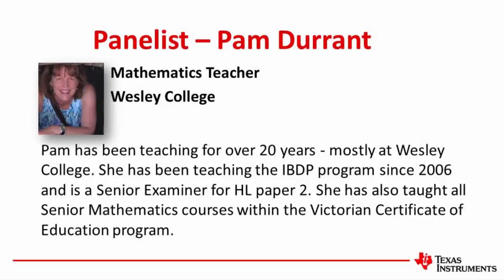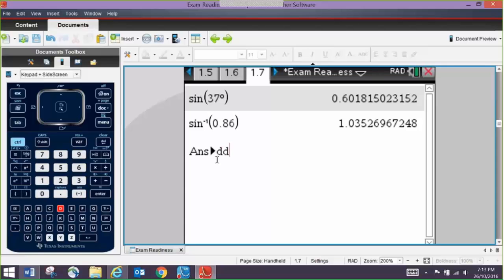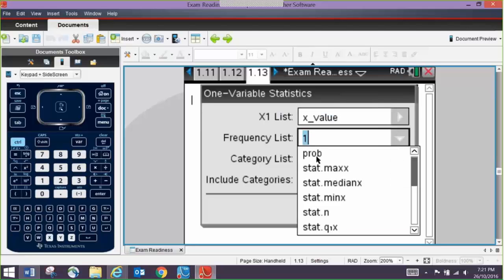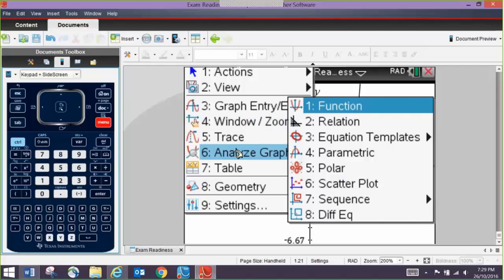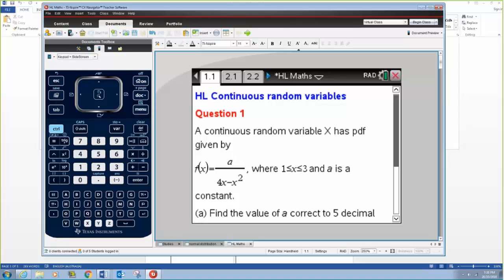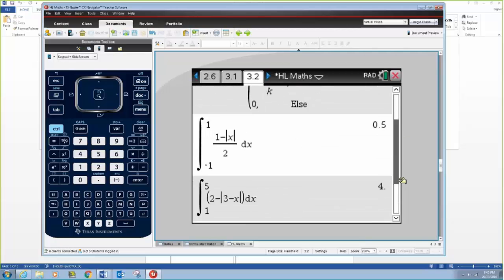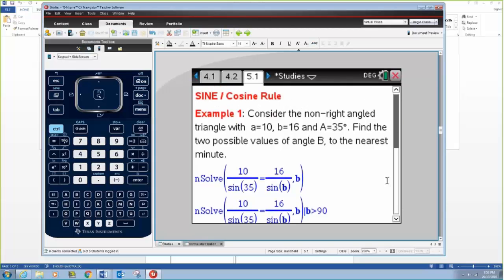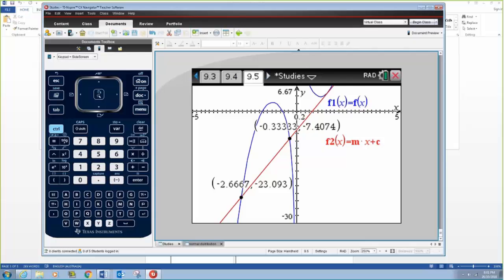IB TI-Nspire Exam Readiness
In this webinar the presenters will work through carefully selected Paper 2 (SL and HL) and Paper 1 and paper 2 (Studies) examination style questions using TI-Nspire technology. The aim of the webinar is to demonstrate accurate and efficient strategies through the use of TI-Nspire functionality, including the use of some of the basic Algebra, Calculus, Probability and Statistics commands, some useful short-cuts, calculator settings and press-to-test features.